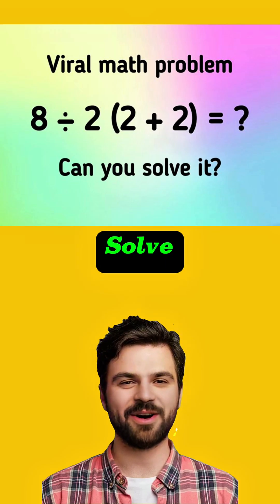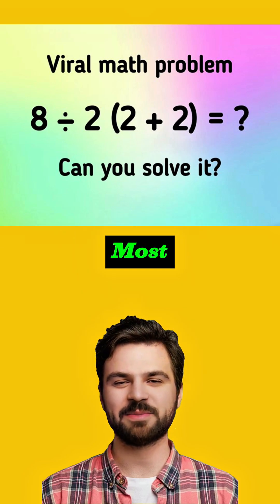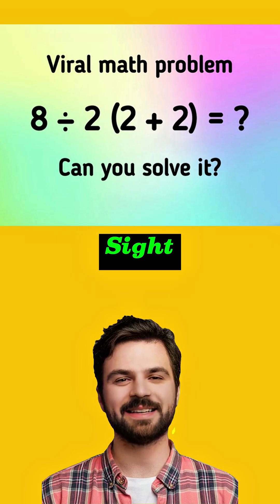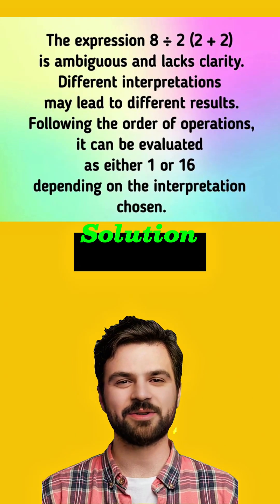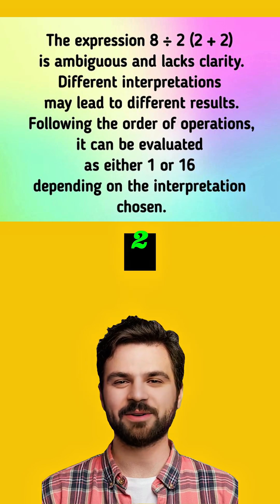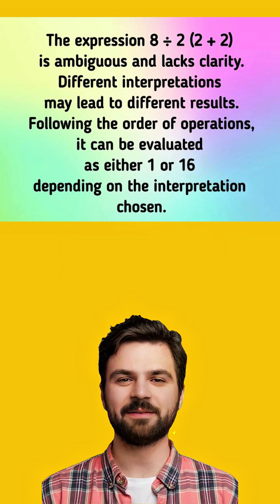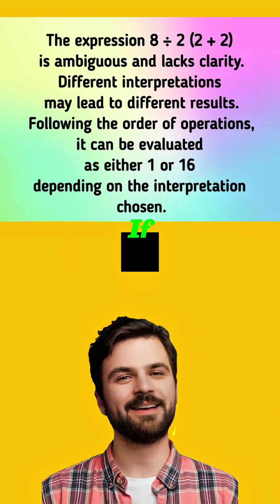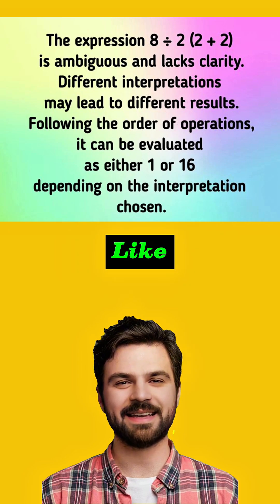Can you solve this viral maths problem?